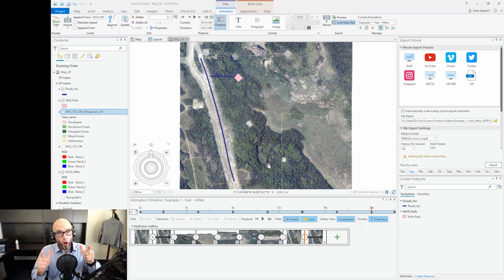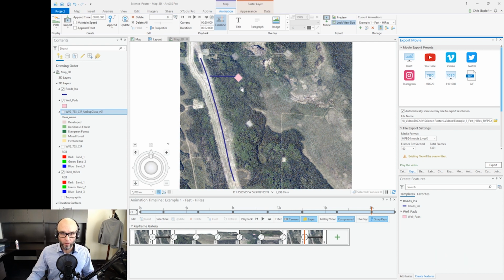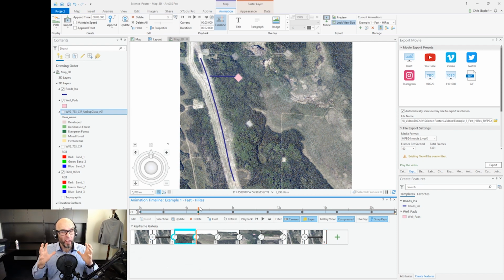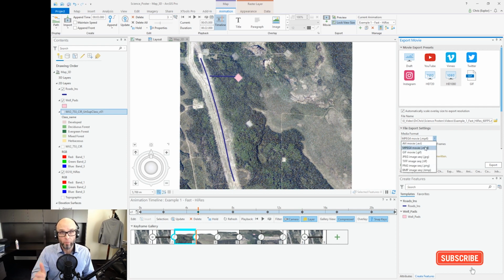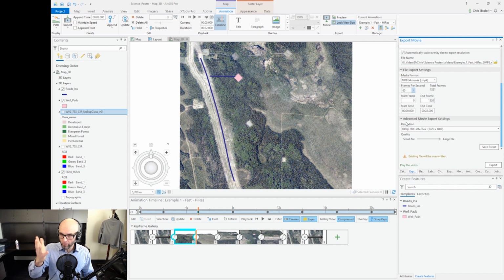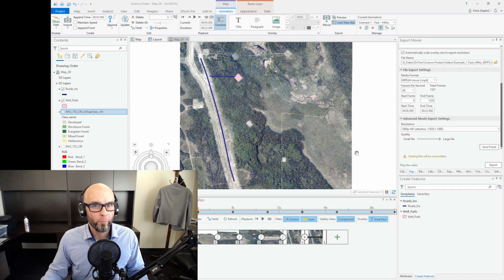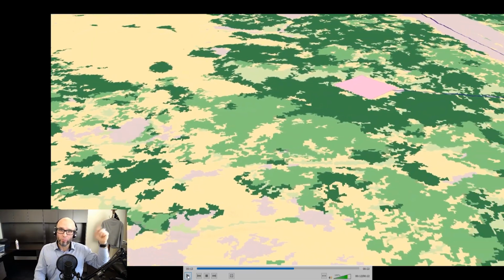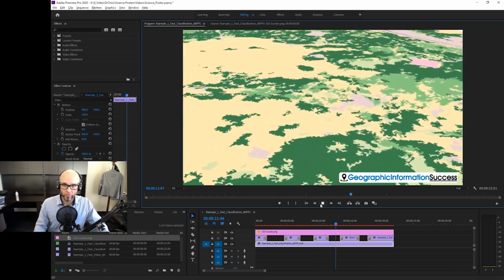Best Settings for GIS Video out of ArcGIS Pro (and one program you need for best results)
Hey Everyone!

In this video I talk about the best settings for high quality video out of ArcGIS Pro. I also suggest this one other program to make the best video for your presentations and youtube channel.

8 bit music, where applicable,
- 8 Bit Universe